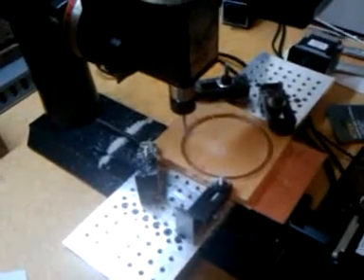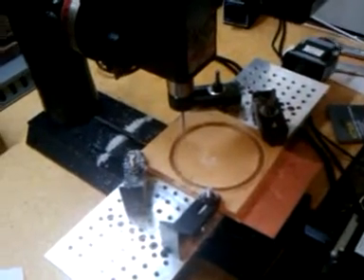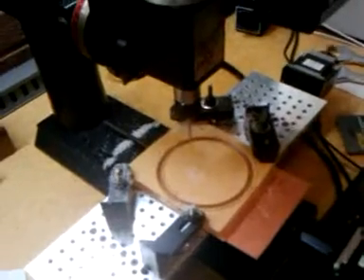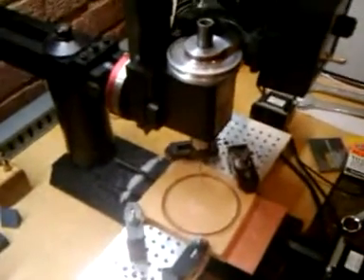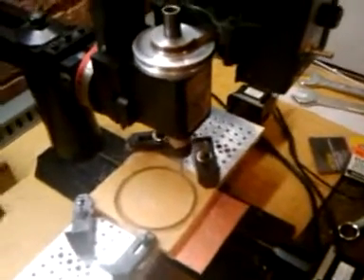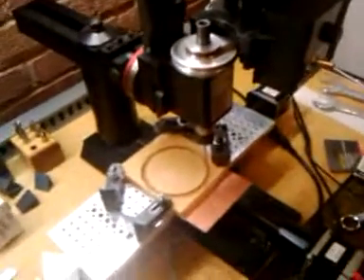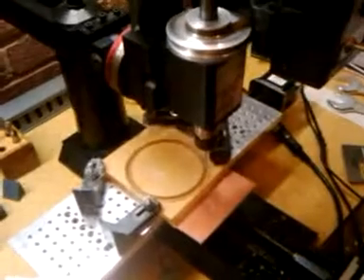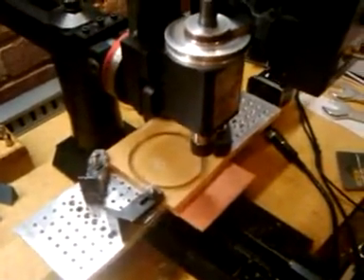First acrylic milling with my Sherline mill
Cutting clockwork